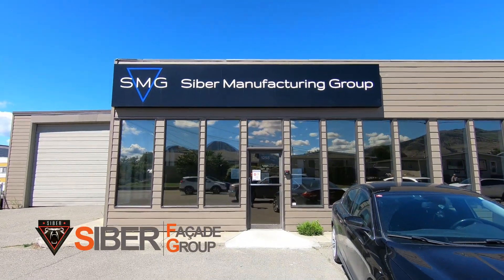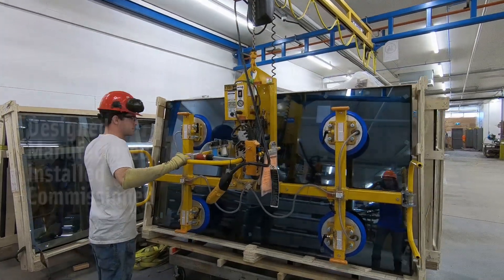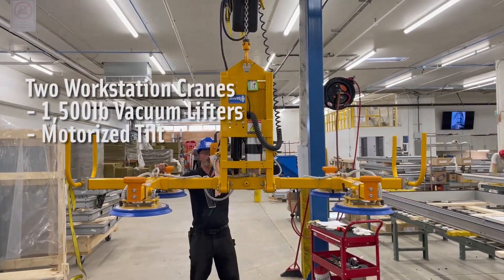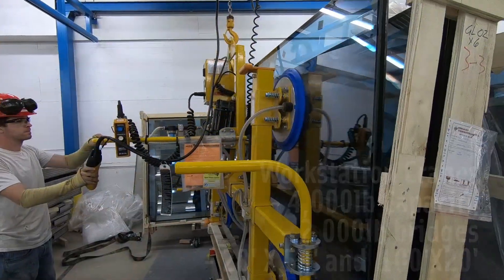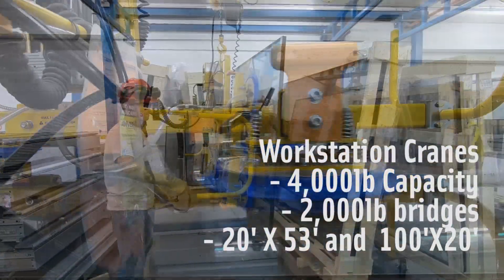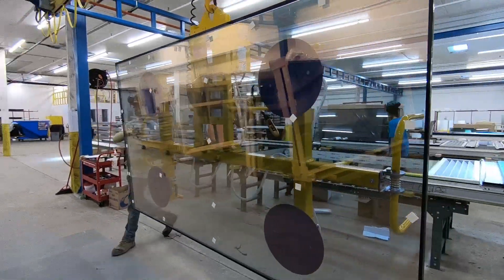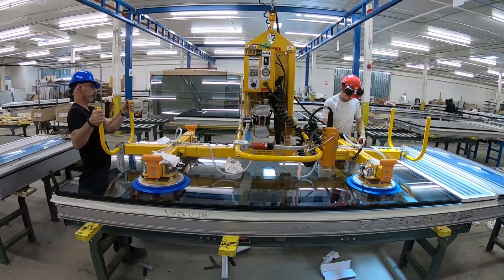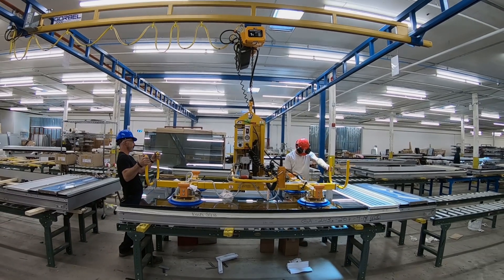Acculift - Siber Case Study Vacuum Lifter Workstations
Siber Facade is a manufacturer of glass cladding for buildings worldwide. Siber needed a lifting solution that safely and efficiently aids them to fabricate and assemble large windows of various shapes and sizes. Working within the existing environment, Siber required lifting workstations that would provide maximum lift height and be able to move their products to the limits of the manufacturing space while reducing potential product damage and employee lifting. Acculift helped them with this challenge through every step - from design to commissioning of the lifting systems.

Acculift is a solutions provider of industrial lifting, clean air systems, and workplace safety systems. We deliver customized solutions, coupled with exceptional service, to lift your business to new heights.

Our team is comprised of industry experts, specialized technicians, dedicated service personnel, and an installation crew that is second to none in Canada. From the office staff to our installers, Acculift is focused on the benefits we bring to our clients through truly dedicated customer service.